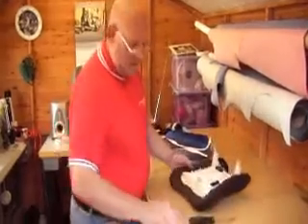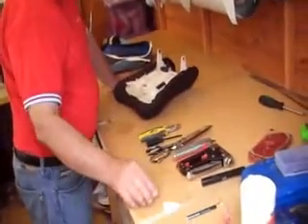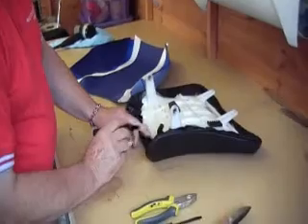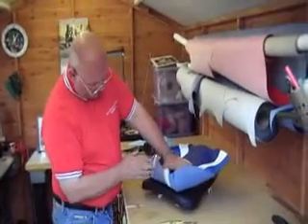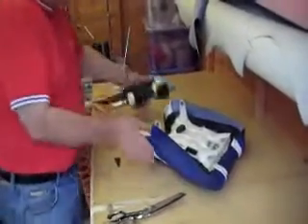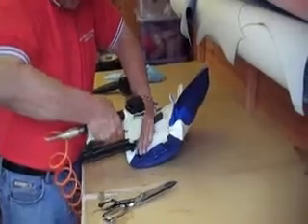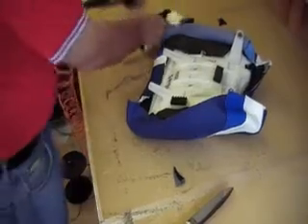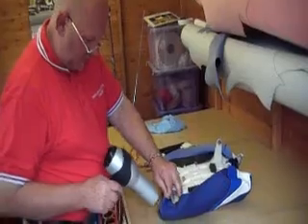SUZUKI GSXR SEAT COVER FITTING part 1